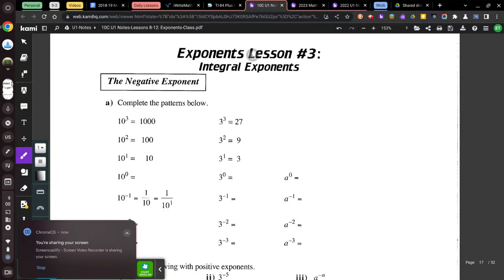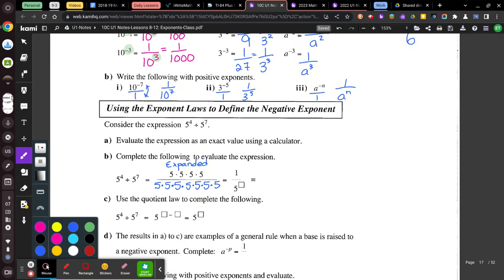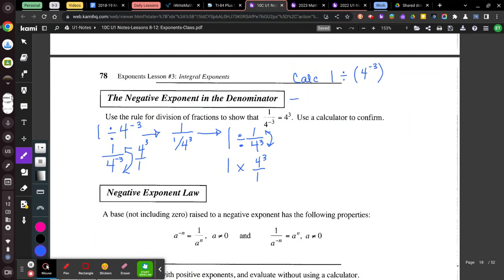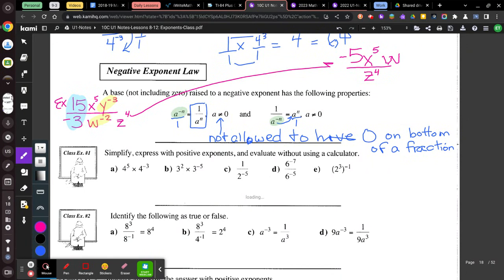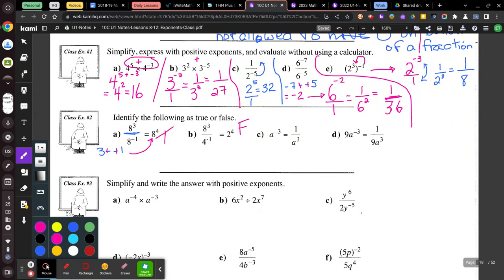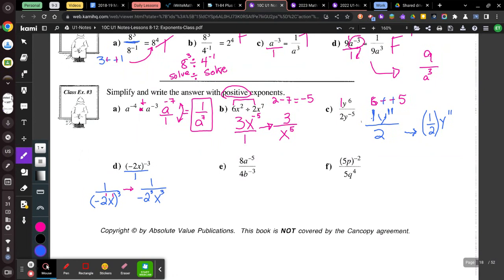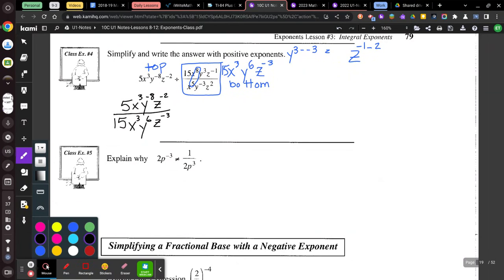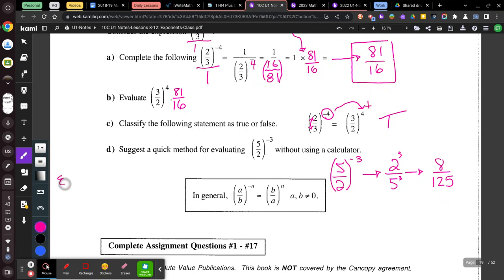Untitled: Feb 28, 2023 9:44 AM